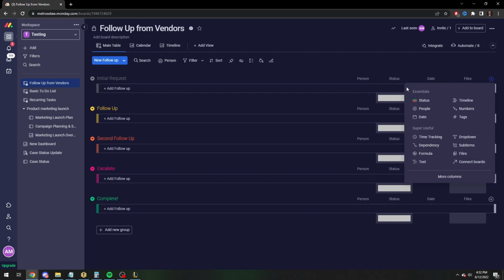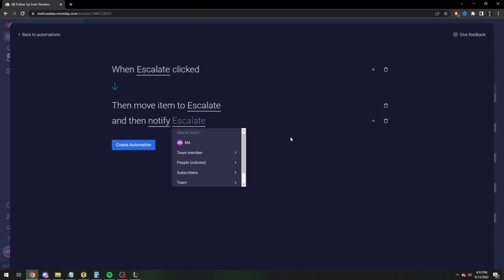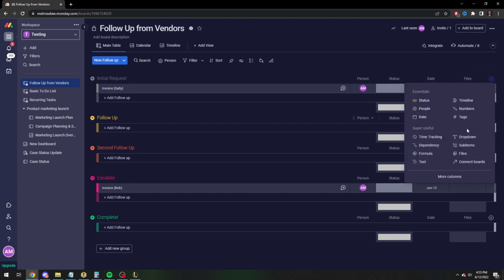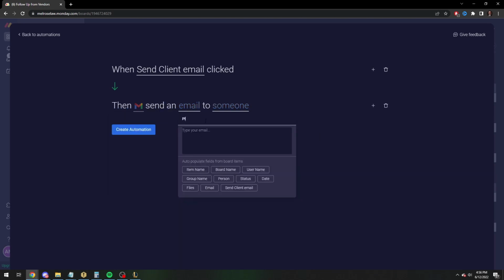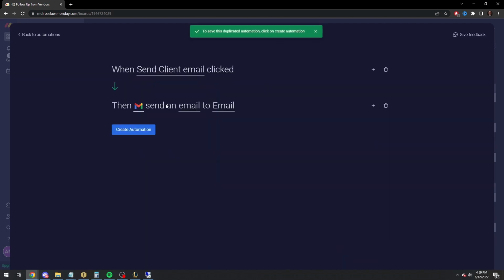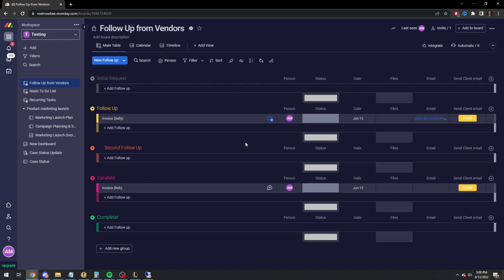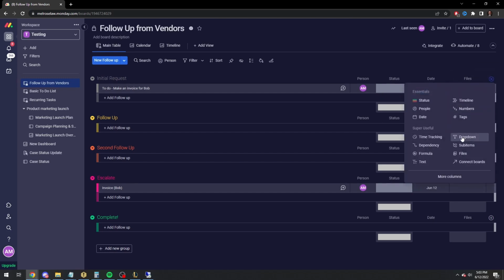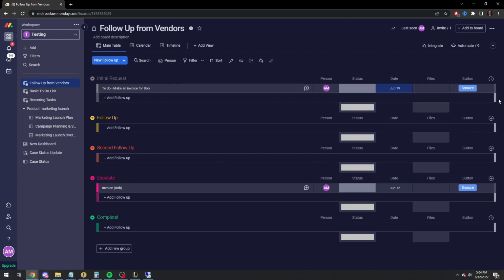Three Button Automations to Get You Started with Monday.com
Three Example Button Automations to get your brain juices flowing.